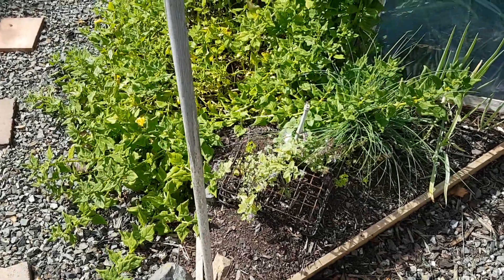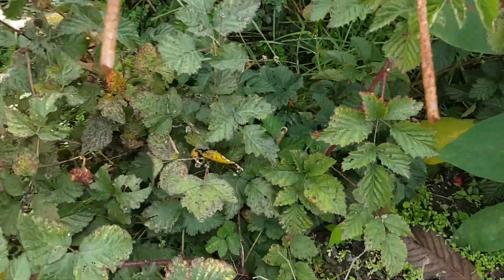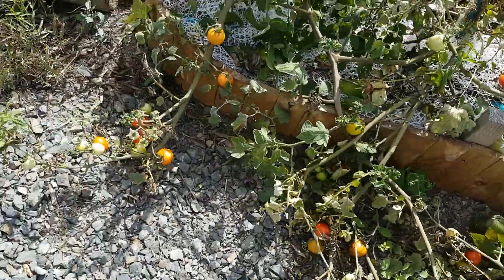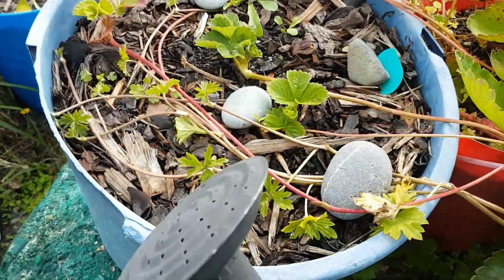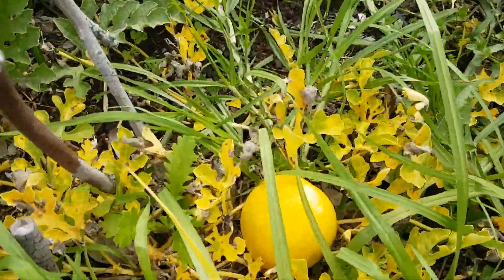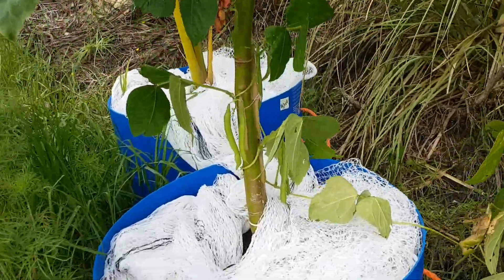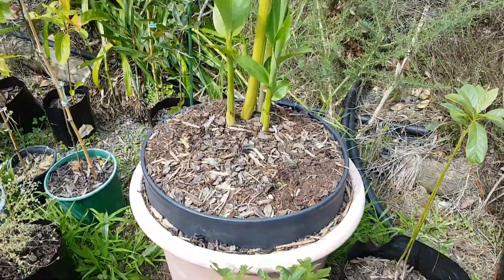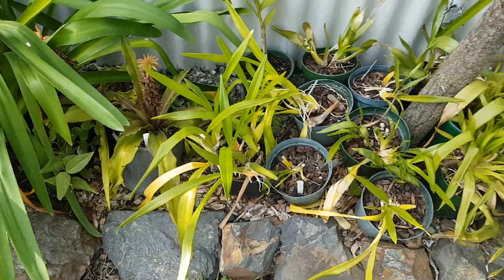Walk through my back garden